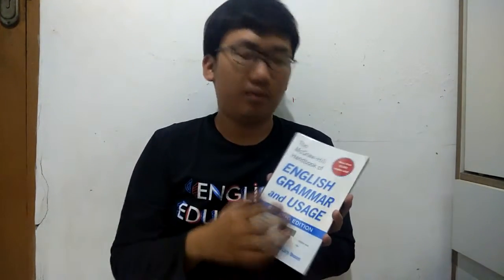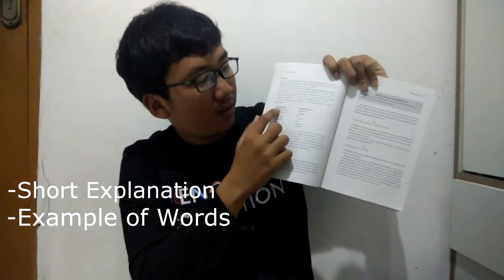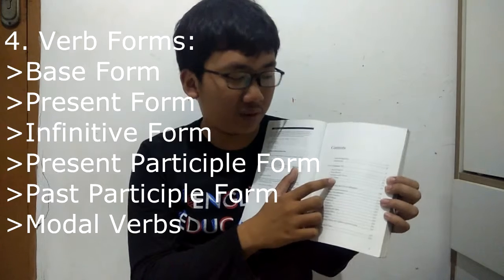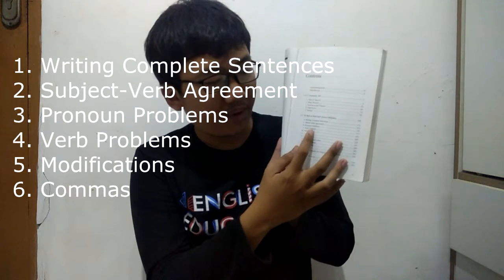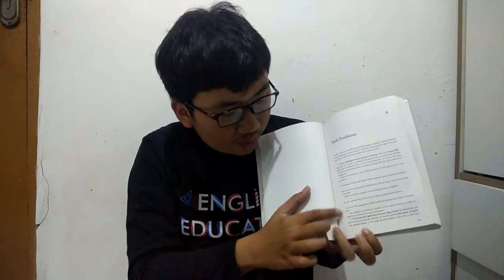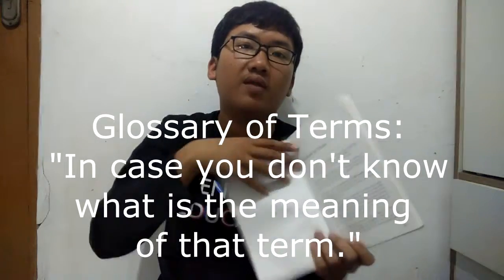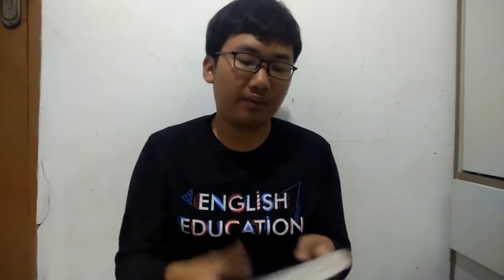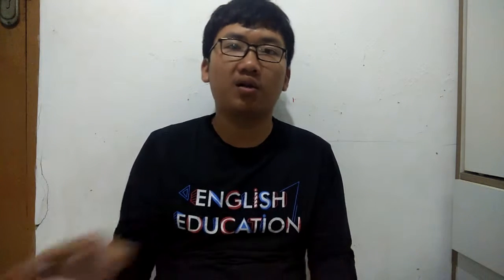Textbook Review - Primatama Ahmad Nabil (4B)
Name: Primatama Nabil
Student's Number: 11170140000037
Class: 4B

Book Title: The McGraw-Hill Handbook of English Grammar and Usage: Second Edition
Author: Mark Lester & Larry Beason
Publisher: McGraw-Hill Publisher
Type: Reference Book

Why?
The reason I picked this book is that people should understand learning grammar is easy, and there are some references that they can use without being afraid of confusing themselves, like this book. Other than that, I really want to tell the viewers that this book helps me a lot in fixing most of my mistakes.

This video is a practice of my English speaking skill (in retelling the content of the book) for Extensive Reading in DEE (Department of English Education), Faculty of Science Education, Syarif Hidayatullah State University Jakarta, under the guidance of Mrs. Nida Husna. I realize I've done a lot of mistakes in the video, and any critiques and comments are welcome to help me becoming better!